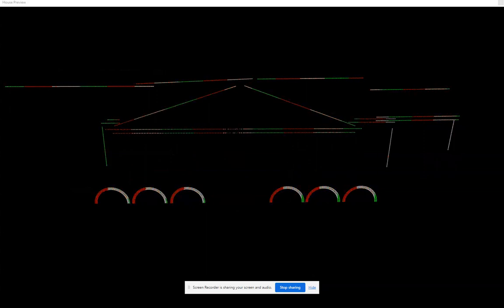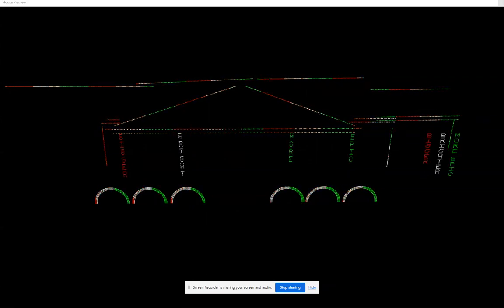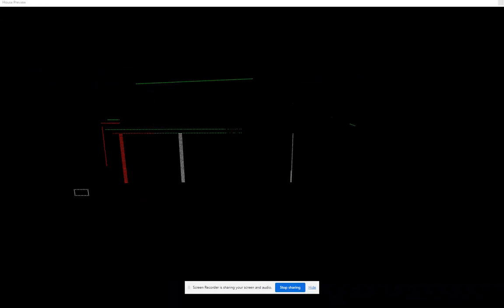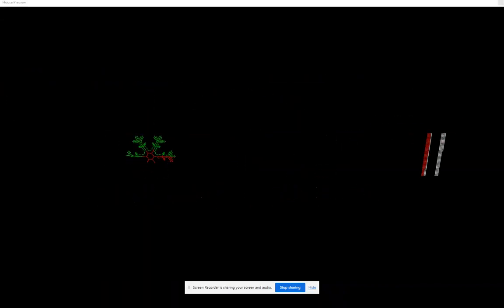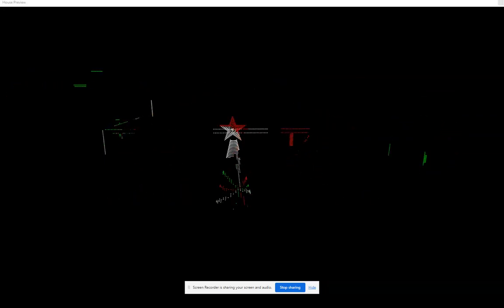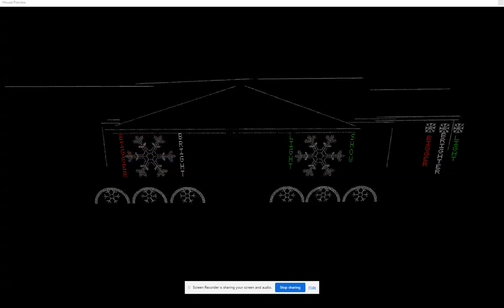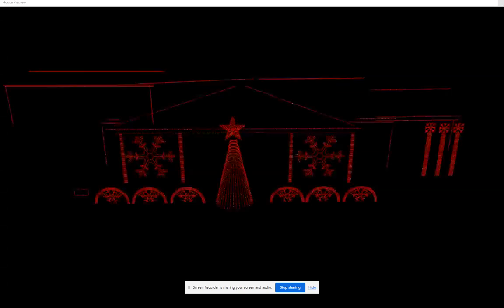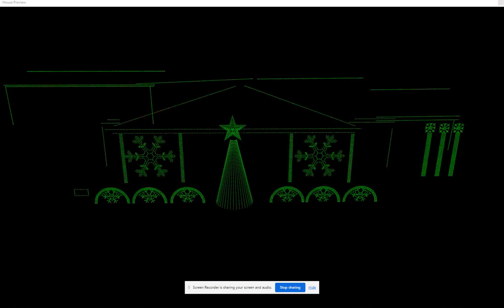Intro 2023 screen capture 2023